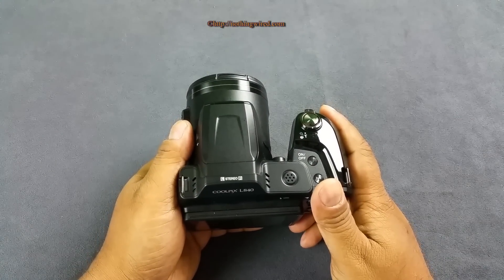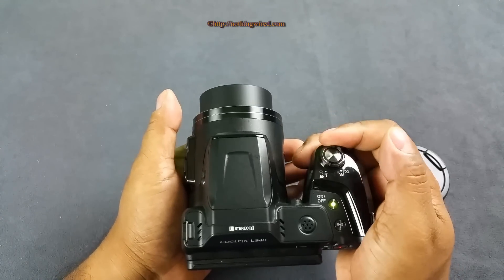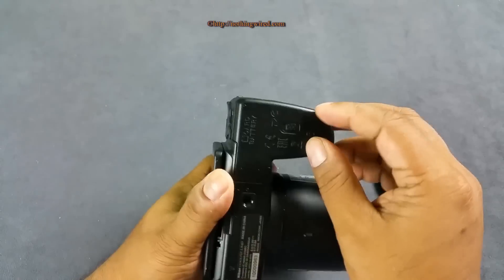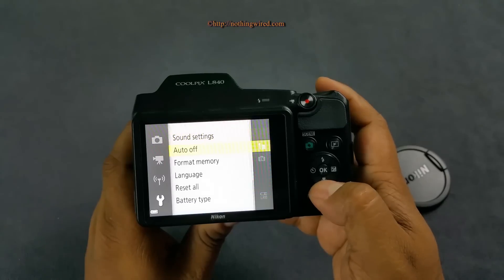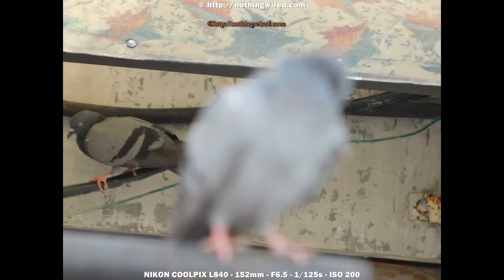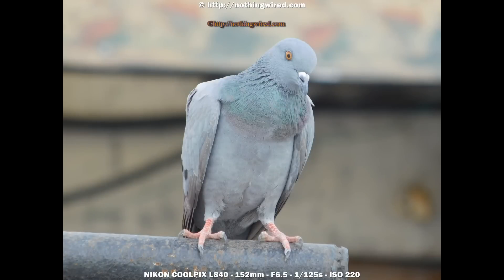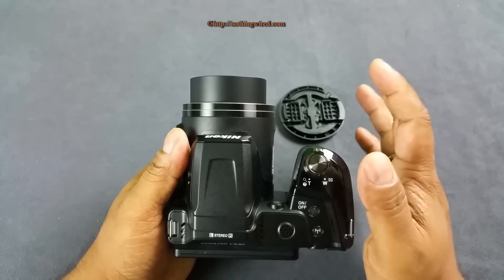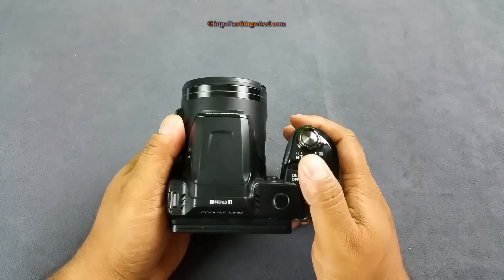Nikon Coolpix L840 Review: Full Hands on with Image & Video samples